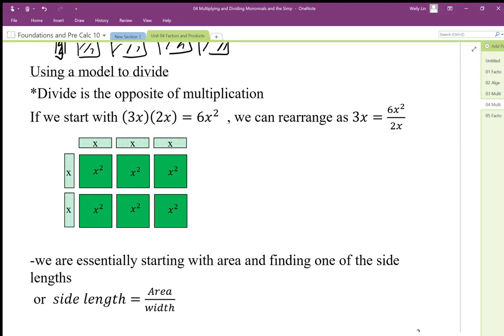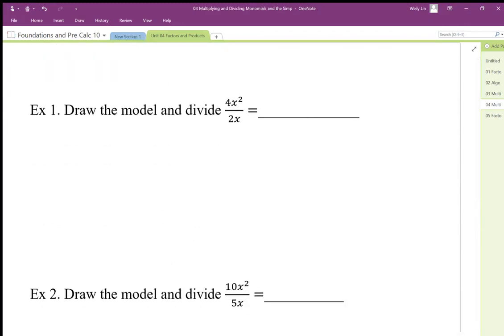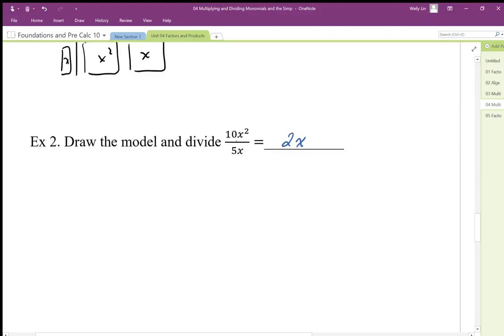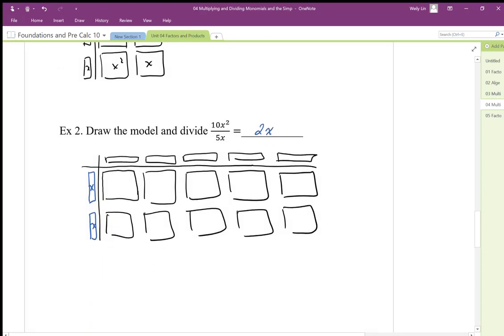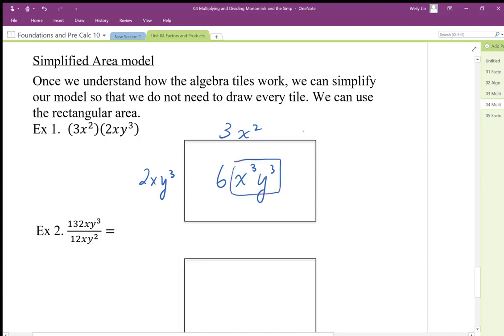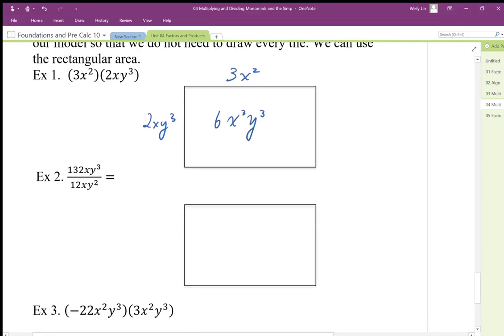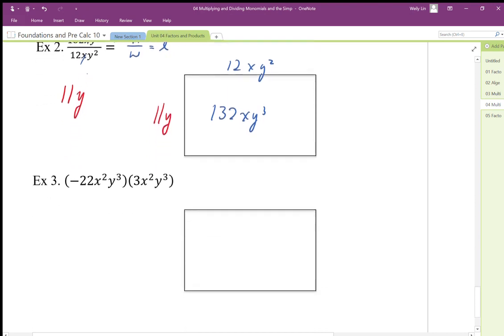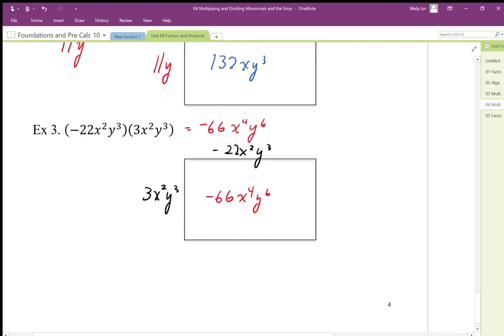04 Multiplying and Dividing Monomials Part2